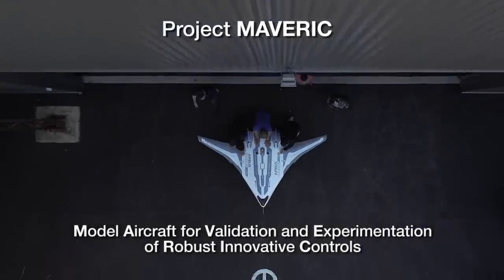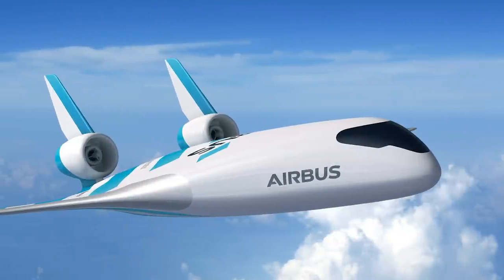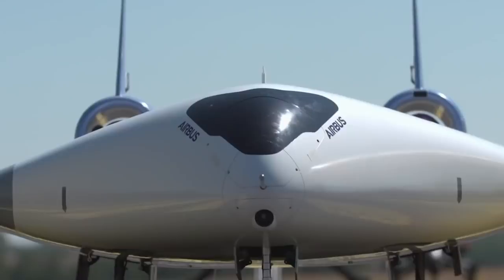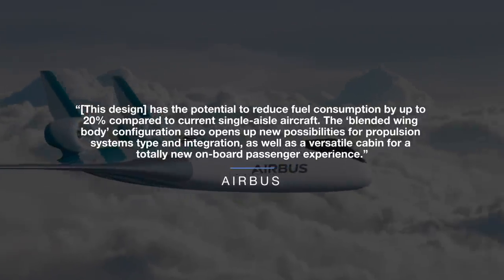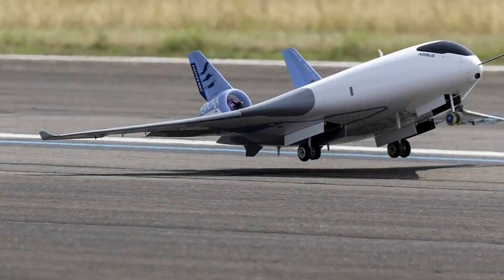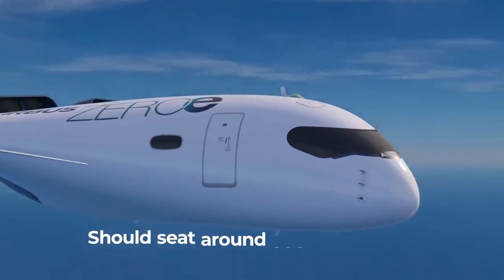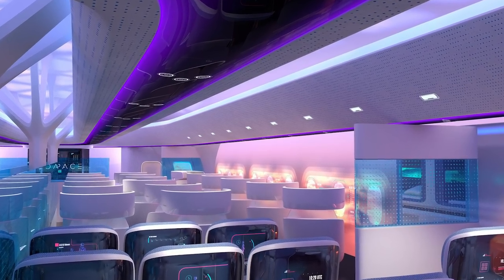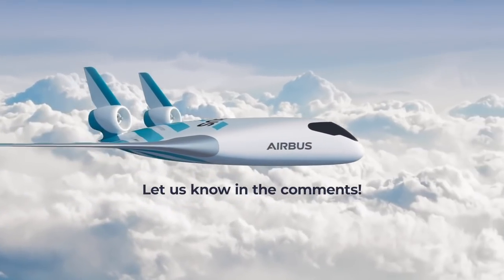The Development Of Airbus’s Game-Changing Blended Fuselage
Airbus made the headlines just over a year ago when it revealed a striking design for a future aircraft. The concept featured an eye-catching blended wing’ fuselage, in which the passenger cabin is integrated into a single, large ‘flying wing.’ But how has Airbus developed the idea since then, and what are its next steps?

ZEROe Renderings: Airbus